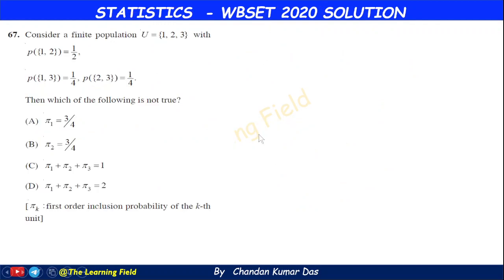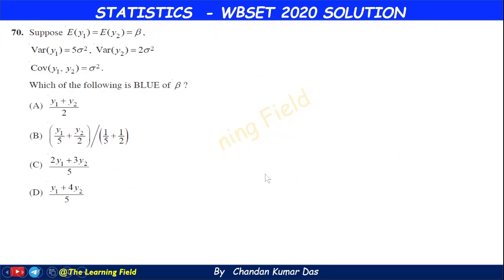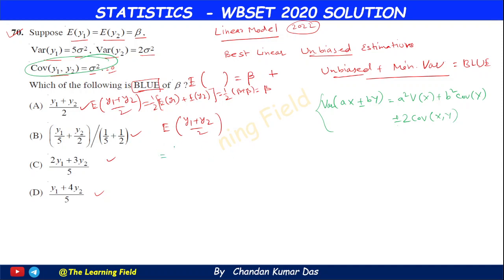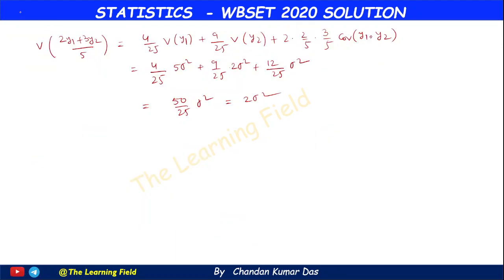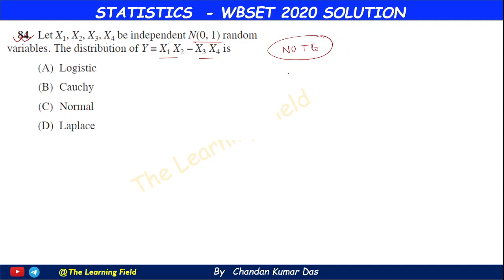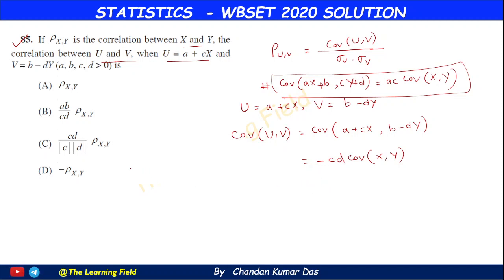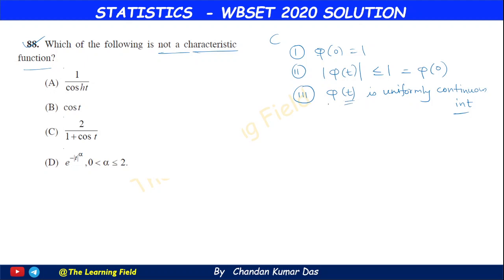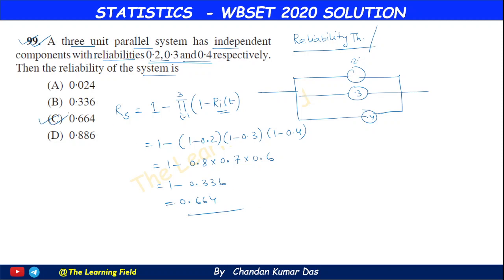WBSET 2020 || STATISTICS || Paper Solution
key terms ⬇️⬇️

linear algebra
real analysis
complex analysis
The Learning Field
modern algebra
topology
Integral equation
calculus of variation
number theory
graph theory
integral transform
Fourier transform
Laplace transform
numerical analysis
group theory
ring theory
classical mechanics
continum mechanics
fluid dynamics
solid mechanics
measure theory
Statistics
etc.